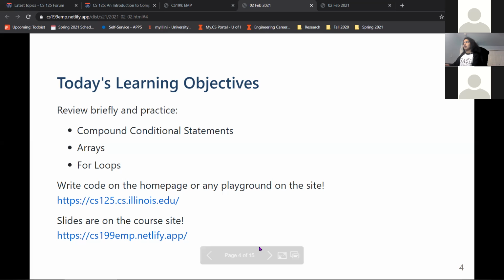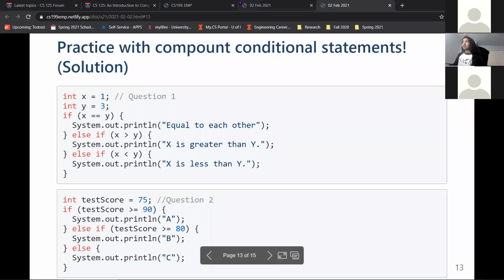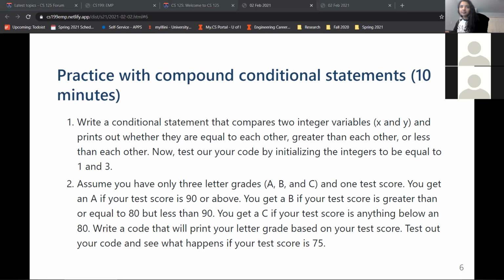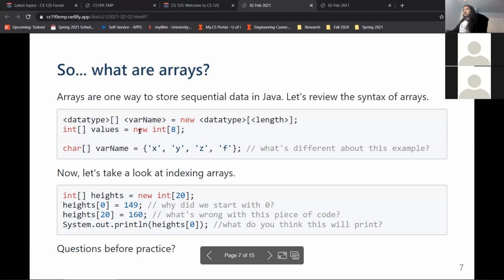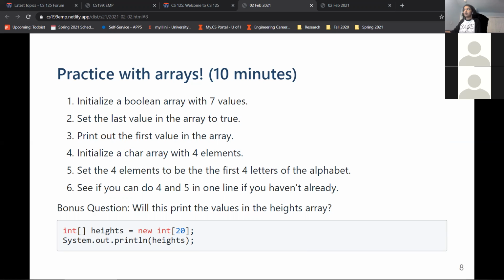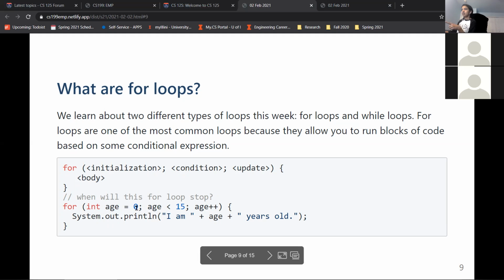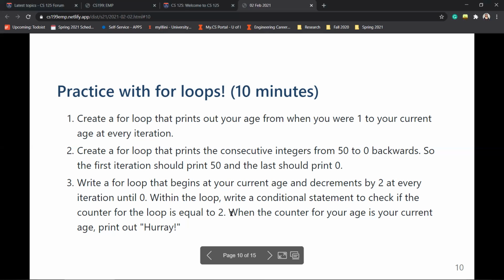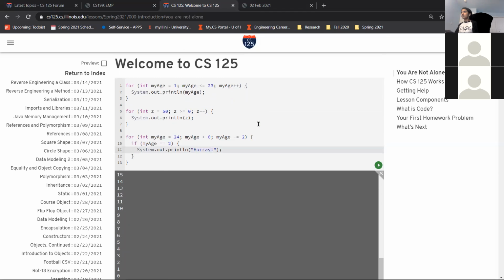CS 199: EMP Spring 2021 - Session 2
Topics: Compound Conditional Statements, Arrays, and For Loops
Led by Akhila Ashokan on 02/02/2021